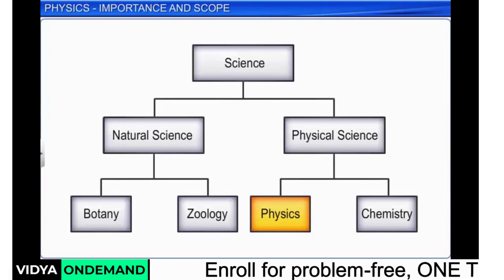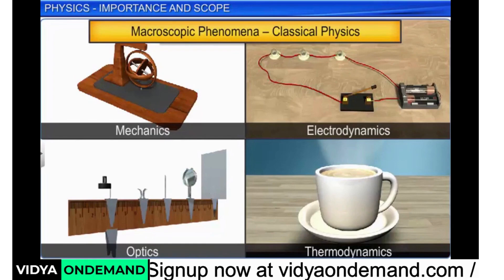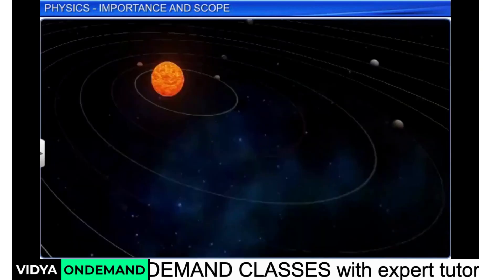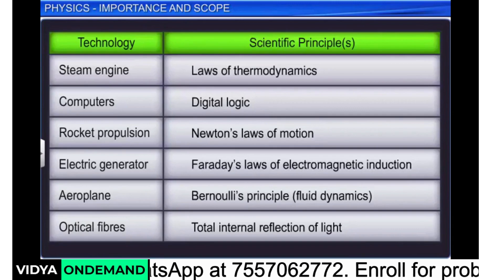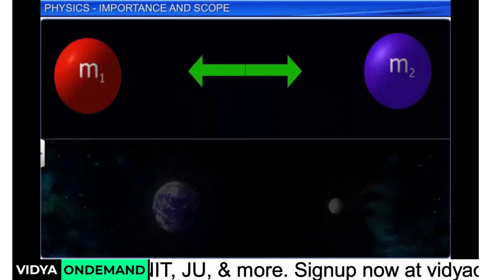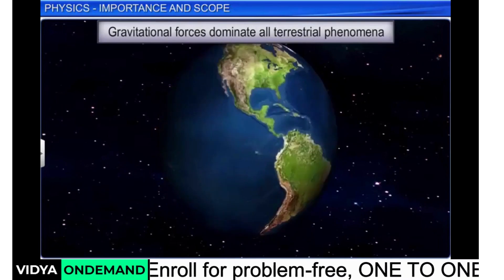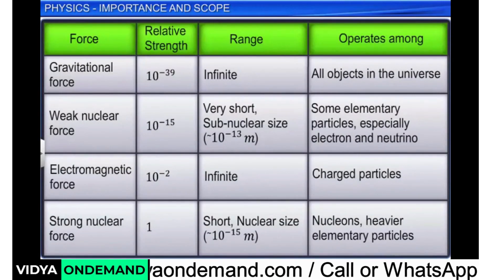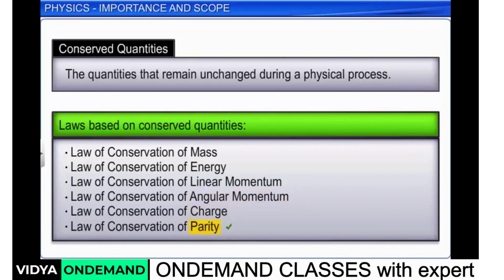Physical World | Chapter 1 | Physcis | Class 11 | JEE | NEET | Full Concept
The problems that happen in E-LEARNING APPS and GROUP CLASSES, we don't have those problems

Individual attention to all kids and study by their choice are the two major aspects on which VidyaOnDemand focus. Here we provide truly ONE to ONE On-Demand Classes. That means there will be one teacher and only one student in a particular class & students can take classes according to thier time & requirement. We have a diverse team of over 50+ permanent tutors & 100+ guest tutors, who specialize in teaching Class 5-12 (CBSE/ICSE/IGCSE/W.B. and other state boards All Subjects), BSc/BCom/BA (Hons and Pass All Subjects) and All Major Competitive Examinations (JEE Mains/Advance, NEET, NDA, NATA, CLAT, AISSEE etc.). All our tutors are top-rated and come from prestigious universities such as IIT, NIT, JU, BESU, Goenka, Loyola, Xavier's, Presidency, and others. Our primary goal is to provide quality education at the lowest possible fee.